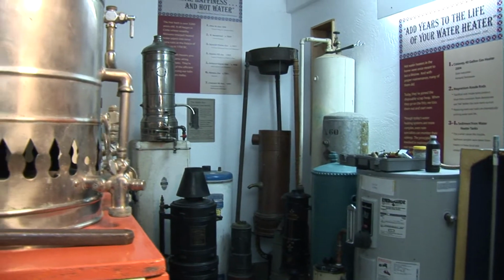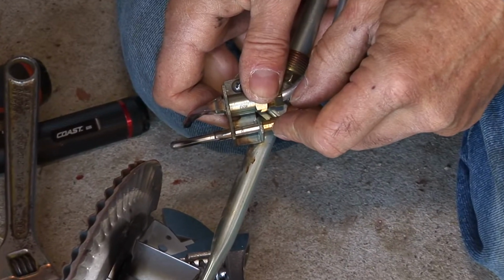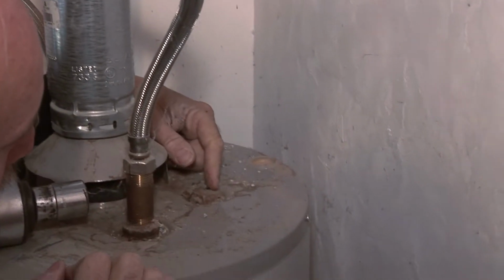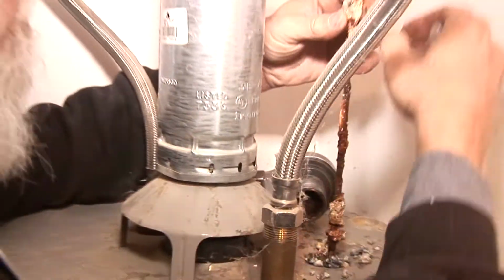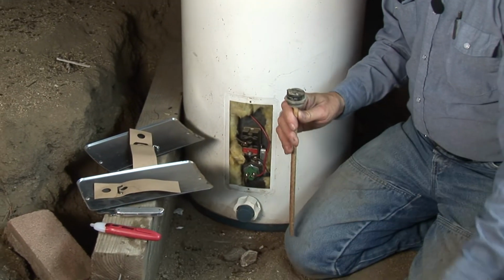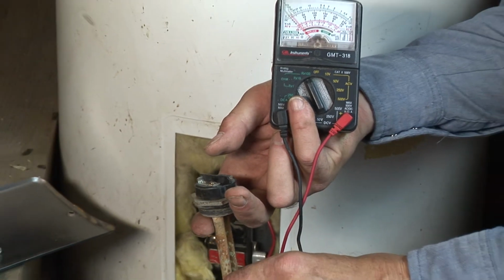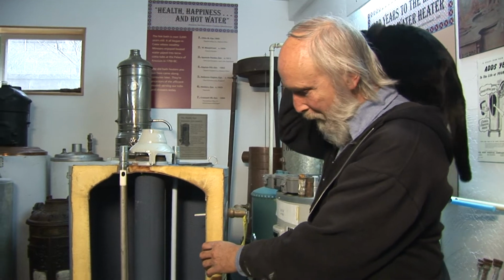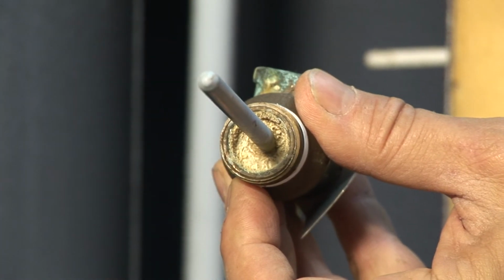Working With Your Water Heater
How to Maintain, Troubleshoot and Understand Gas and Electric Water Heater Tanks hosted by Larry Weingarten.